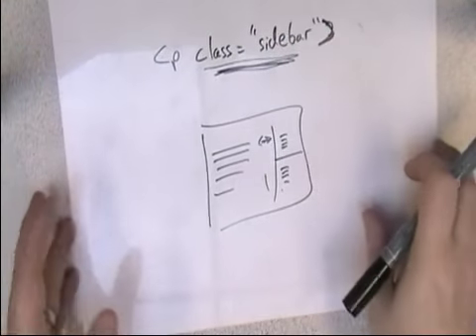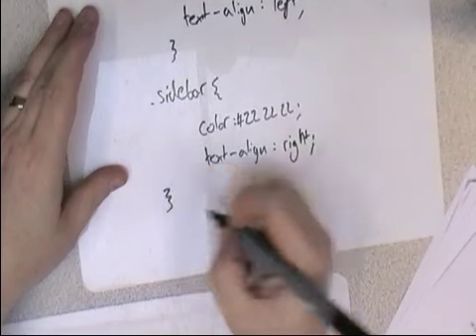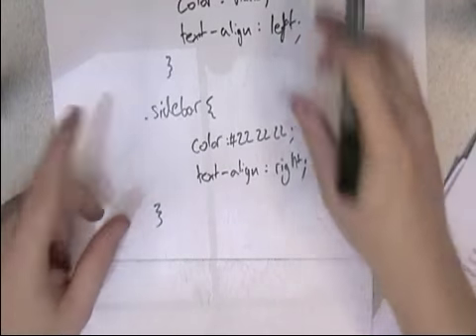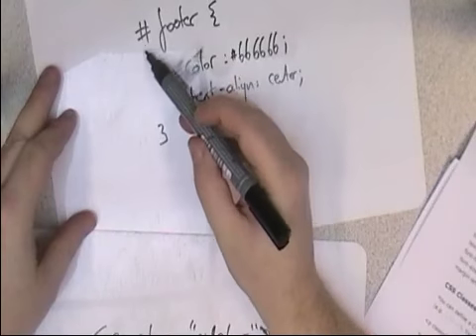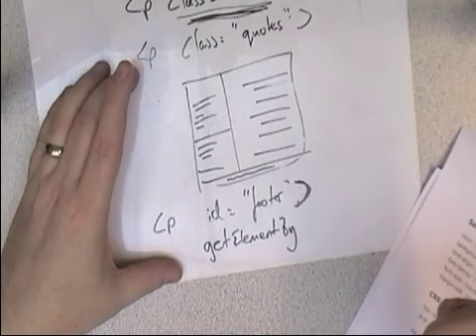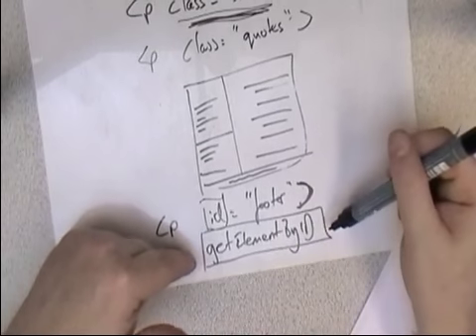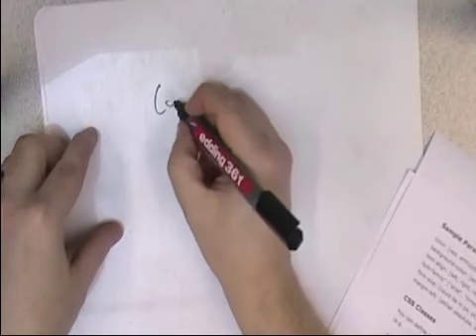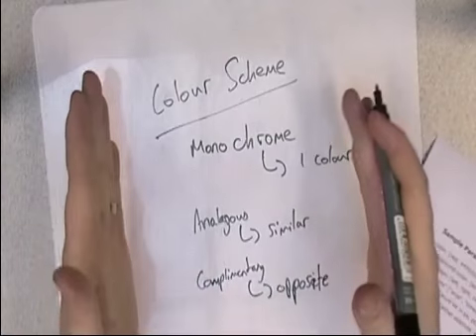Mr. Clarkson Talks About... CSS Classes & IDs + Web Design Principles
Me talking about how to use CSS Classes and IDs to help structure your website, with a little  bit about some basic web design principles (rule of thirds and colour schemes).

These videos are unscripted and unrehearsed (you can probably tell). If you hear anything drastically wrong, misleading or incorrect then please get in touch.

You can find more stuff (including ICT and Computing resources) at mwclarkson.co.uk, mukoku.vl3.co.uk and @mwclarkson.